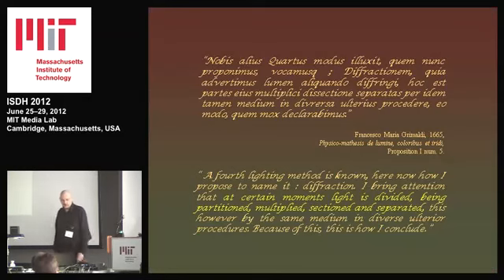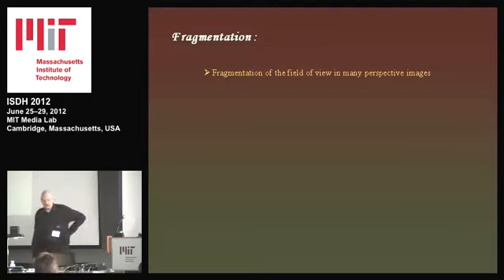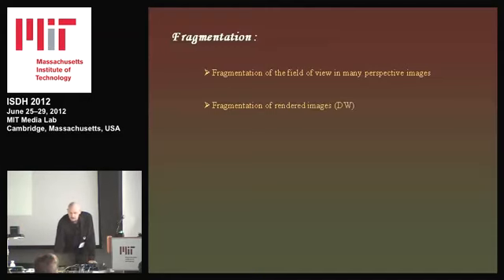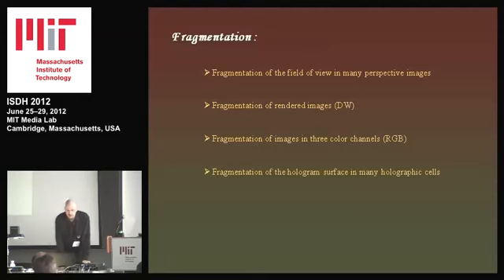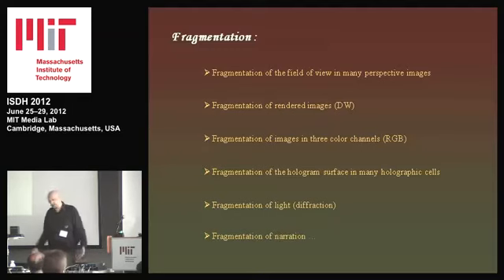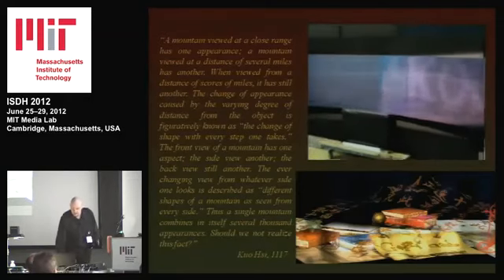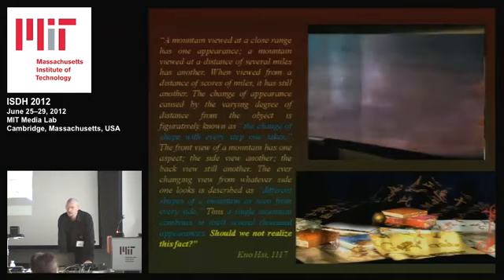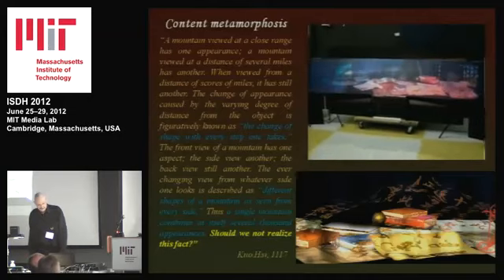Content Metamorphosis in Synthetic Holography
International Symposium on Display Holography, 2012
M.I.T.
From RiverValley TV